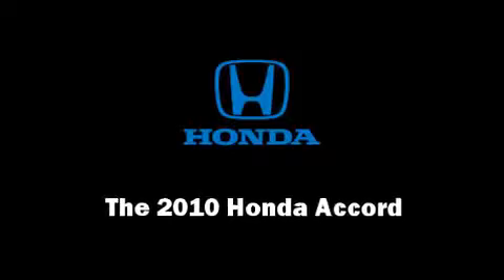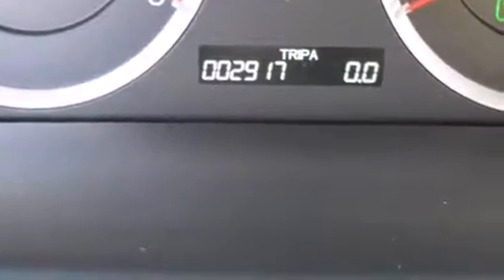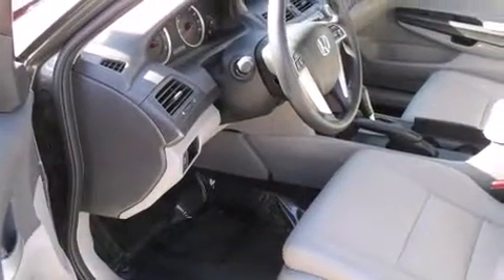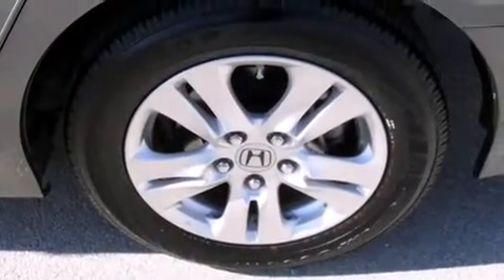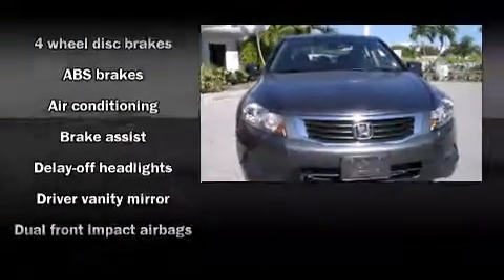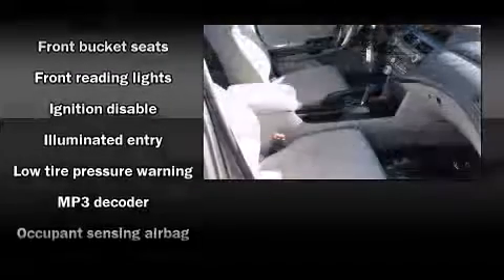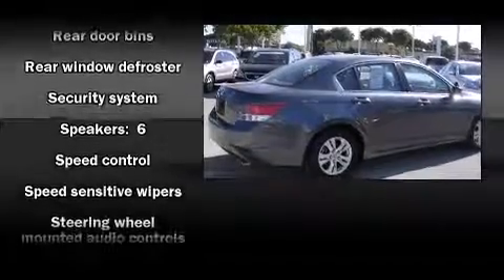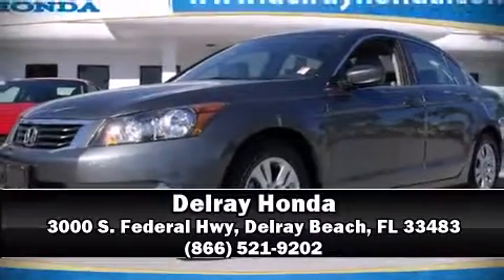2010 Honda Accord LX-P in Delray Beach, FL 33483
Delray Honda
3000 S. Federal Hwy

Climb inside the 2010 Honda Accord. This 4 door, 5 passenger sedan still has fewer than 5,000 miles! It features a front-wheel-drive platform, an automatic transmission, and a 2.4 liter 4 cylinder engine. All of the premium features expected of a Honda are offered, including: delay-off headlights, a tachometer, speed sensitive wipers, remote keyless entry, cruise control, an overhead console, and 1-touch window functionality. Premium sound drives 6 speakers, providing you and your passengers a sensational audio experience. Honda ensures the safety and security of its passengers with equipment such as: dual front impact airbags, head curtain airbags, traction control, anti-whiplash front head restraints, a security system, and 4 wheel disc brakes with ABS. Brake assist technology provides extra pressure when applying the brakes. A Carfax history report indicates just one previous owner. Our aim is to provide our customers with the best prices and service at all times. Stop by our dealership or give us a call for more information.